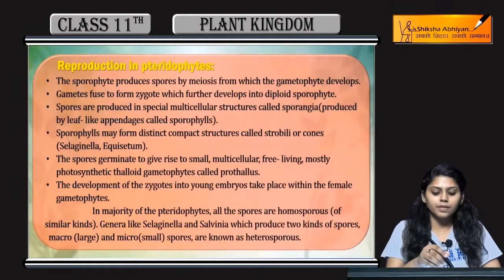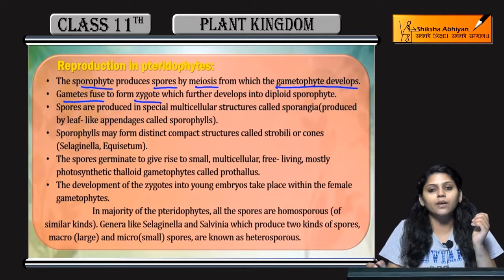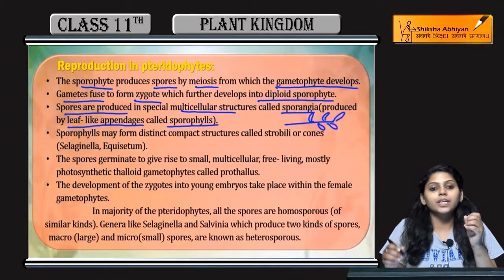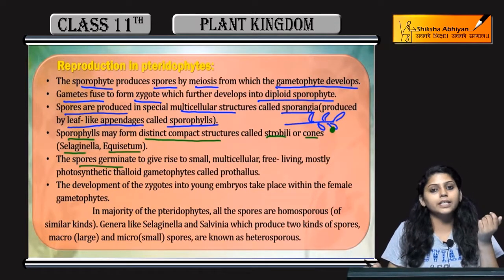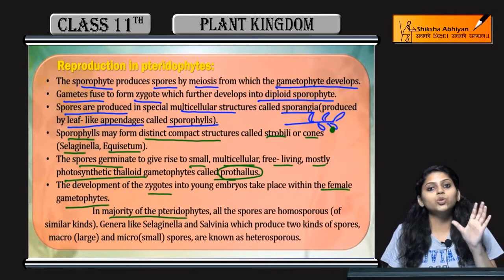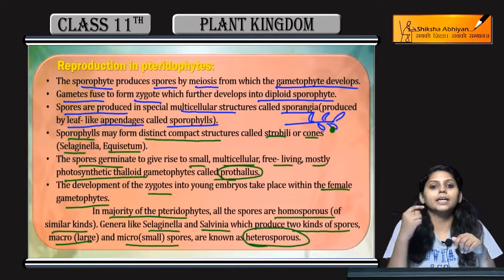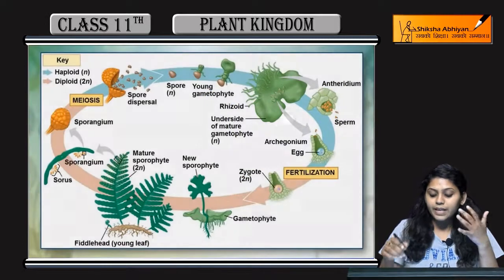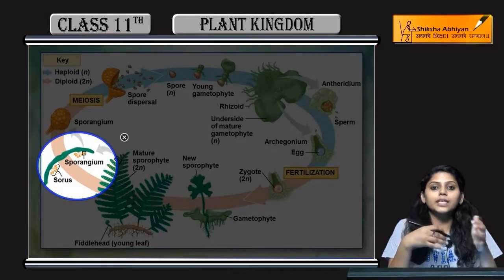Life Cycle of Pteridophyta | Plant Kingdom | CBSE Class 11 Biology